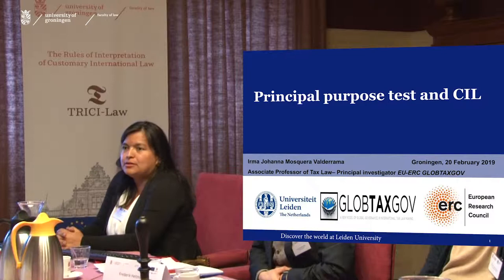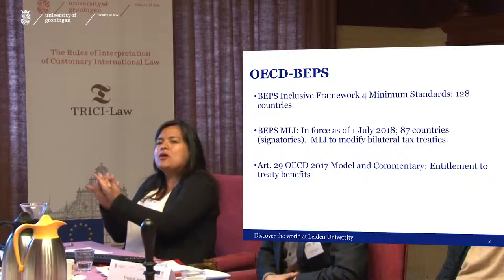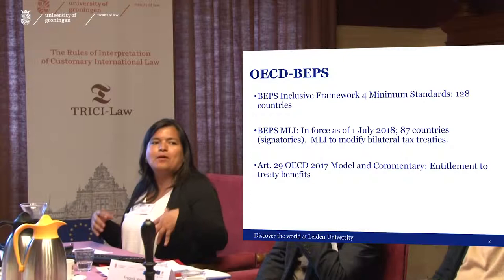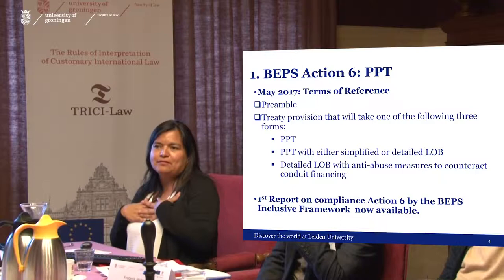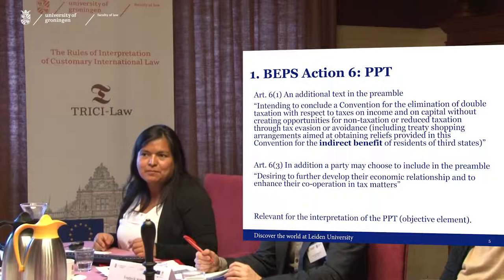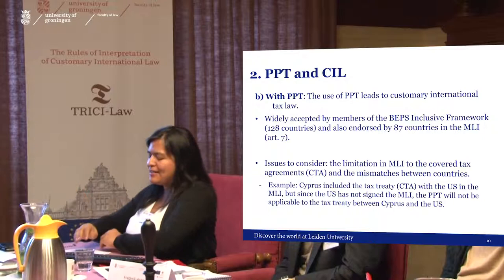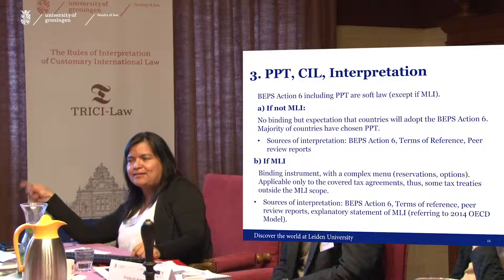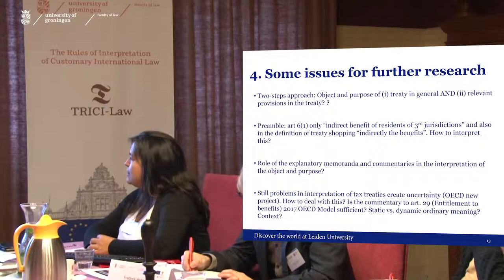The Principal Purpose Test in MLI and International Law: Its Interpretation and CIL Status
Presentation, by Dr. Irma Johanna Mosquera Valderrama, at the TRICI-Law and GLOBTAXGOV Workshop on Customary International Law and its Interpretation in International Tax & Investment Law.

"The Principle Purpose Test in MLI and International Law: Its Interpretation and CIL Status"

Dr. Irma Johanna Mosquera Valderrama is Associate Professor of Tax Law at Leiden University, the Netherlands. In 2007, Irma Mosquera obtained her PhD (cum laude) at the University of Groningen, the Netherlands. Her areas of expertise are international tax law and comparative tax law in developed and developing countries and more recently exchange of information including taxpayers’ rights and safeguards in exchange of information, and BEPS related issues in developing countries. She has been recently is the Principal Investigator of the ERC research project on a New Model of Global Governance in International Tax Law Making.

Presentation Overview:
With the aim to tackle to tackle base erosion and profit shifting practices (BEPS) by multinationals, the Organization for Economic Cooperation and Development (OECD) with the political support of the G20 introduced the BEPS Project including 15 Actions. From the 15 Actions, 4 have been identified as Minimum Standards including Action 6. In general, this Action 6 aims to prevent treaty shopping and aggressive tax planning by introducing the principal purpose test as a minimum standard to be included in tax treaties. The principal purpose test results in the denial of treaty benefits, if the tax administration can reasonable conclude in accordance to the facts and circumstances that one of the principal purposes for the transaction was to obtain a tax treaty benefit.

Since the BEPS 4 Minimum Standards was adopted by the OECD and G20 countries (i.e. 44 countries), there were concerns of legitimacy of these standards in respect of non-OECD, non G20 countries. To address the concerns of legitimacy, the OECD developed two initiatives. The first one was to invite in 2016 non-OECD, non G20- countries to participate as BEPS Associate in the BEPS Inclusive Framework to implement the BEPS 4 Minimum Standards (as of February 2019, 128 countries). The second initiative was the negotiation of a Multilateral Convention signed in 2017 (in force since June 2018) to Implement Tax Treaty Related Measures to Prevent Base Erosion and Profit Shifting (the MLI) which includes also BEPS Action 6. Like the BEPS the MLI has a global effect since (as of February 2019) 87 countries have signed the MLI.

In general, it can be argued that the BEPS 4 Minimum Standards (for the countries who have not signed the MLI), are soft law thus not legally binding; however, there is an expectation that they will be implemented by the jurisdictions that are currently participating in the BEPS Inclusive Framework. These countries have a peer review schedule for the implementation of the BEPS 4 Minimum Standards, and if these Minimum Standards have not been implemented, the OECD will give a negative review which may also have consequences for the country mainly due to the peer review pressure. In light of these developments, this paper aims to analyze the application and problems of interpretation of the Principal Purpose Test vis-à-vis countries that are members of the BEPS Inclusive Framework (but have not signed the MLI) and to find out whether this Principal Purpose Test interpretation can have a customary international law (CIL) Status.